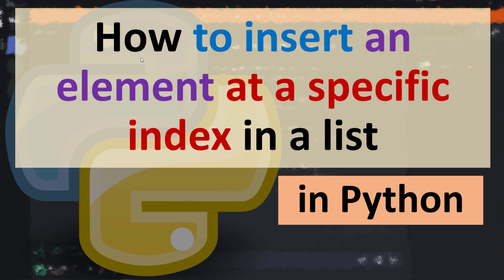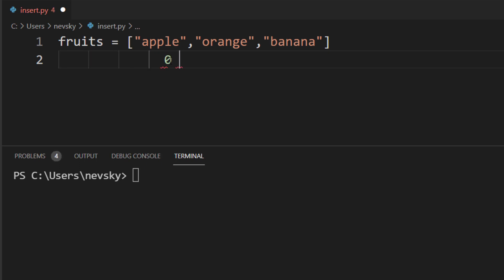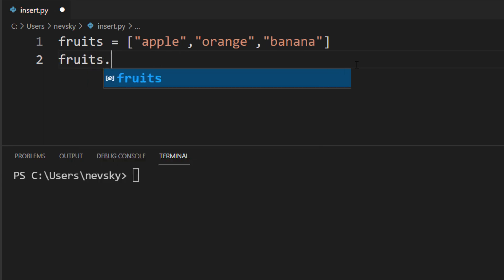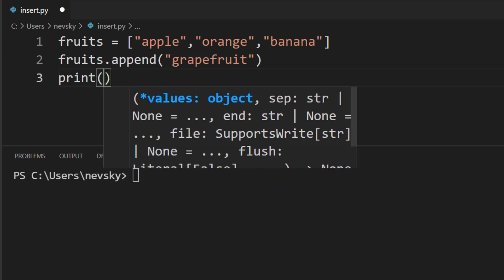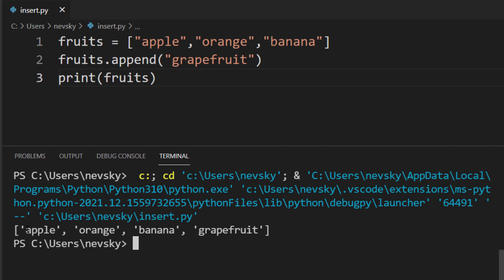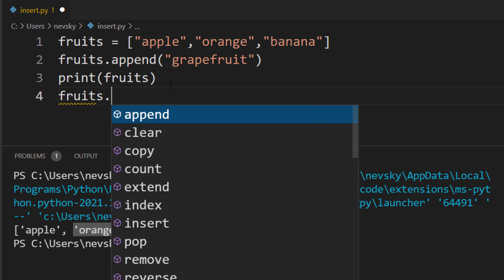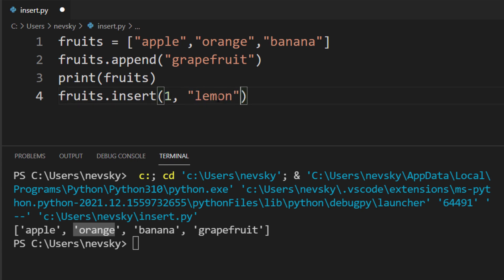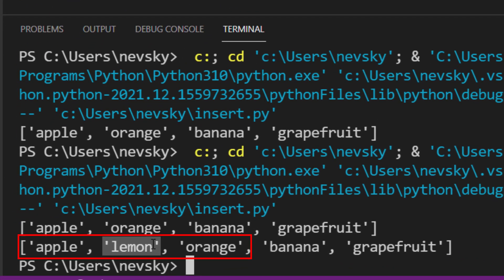How to insert an element at a specific index in a list Python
00:00 Introduction to a topic
00:39 How to add (append) an element to the end of a list
01:13 How to insert an element at a specific index in a list
02:26 Conclusion